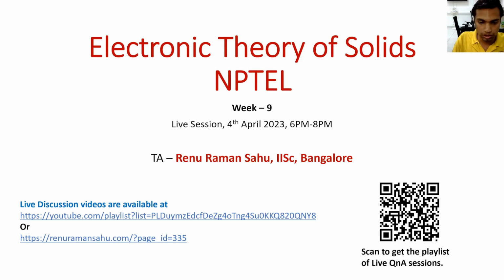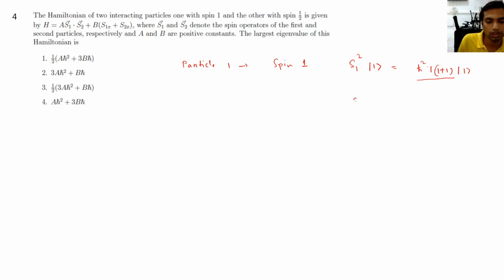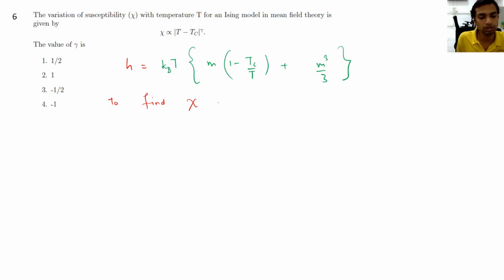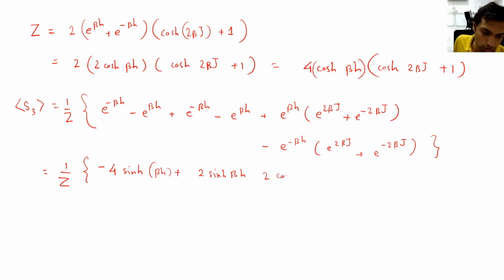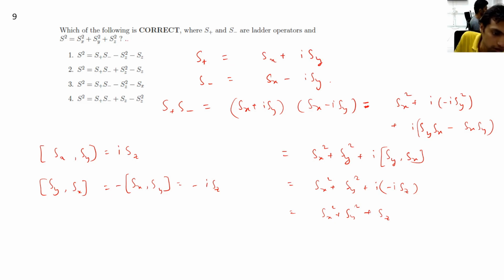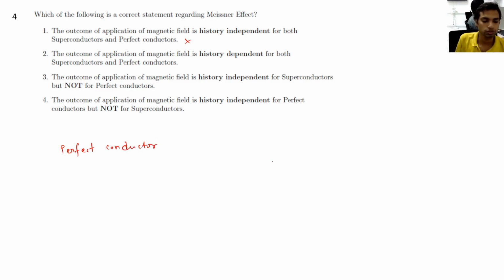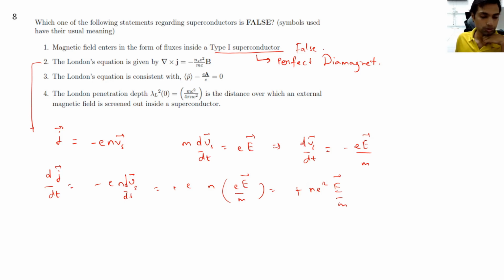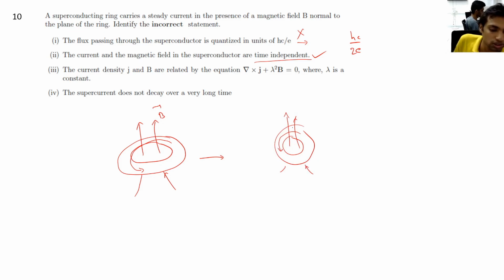Live Session - 9 | Electronic Theory of Solids | NPTEL, noc23-ph18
Problems and Solutions on Ising Model, Spin Algebra and Superconductivity